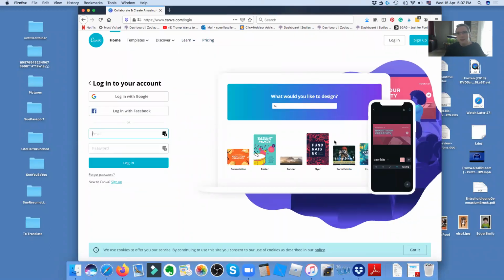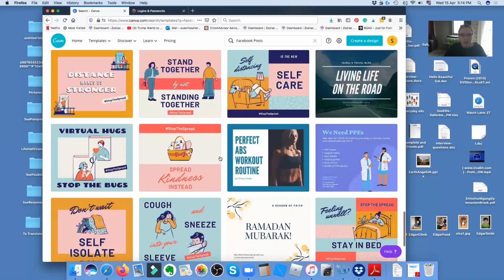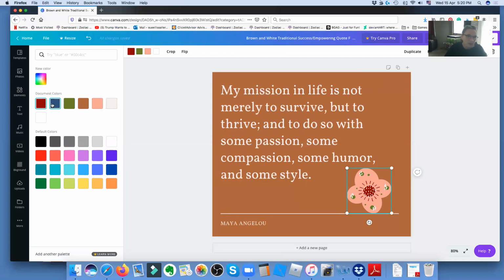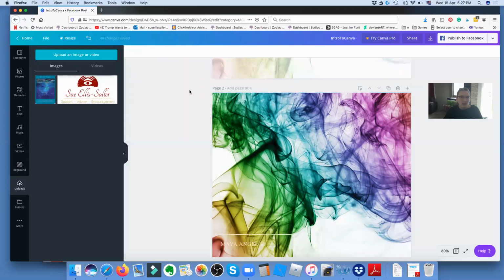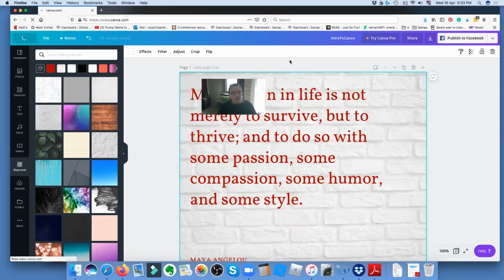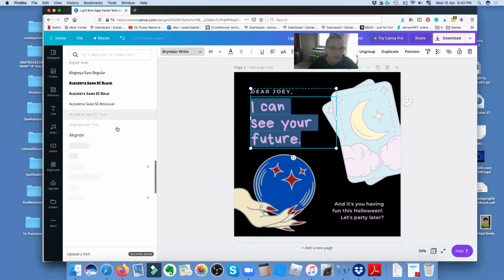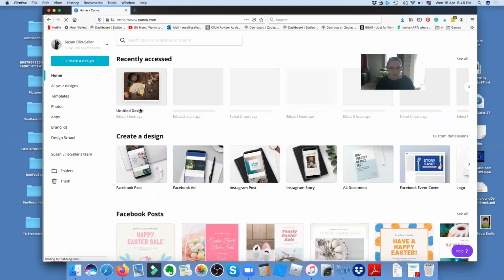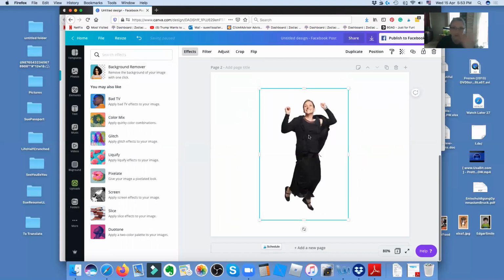Canva Webinar for Newbies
Would you like to learn how to use Canva to start making beautiful graphics for your business? I've created a walk-through to help budding spiritual entrepreneurs learn how to use the free version of Canva—and stay tuned for the sneak peek of the Pro Version at the end!

You'll be making professional-looking images in no time!

A little tip: Don't forget to get creative and have fun with it!